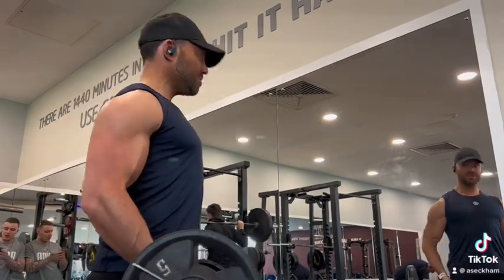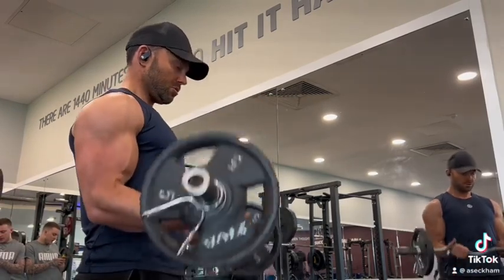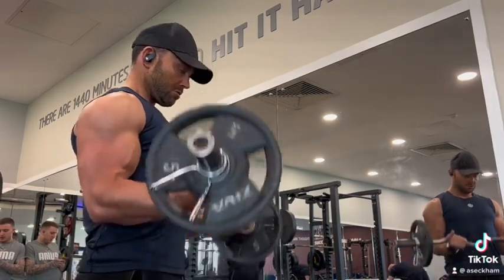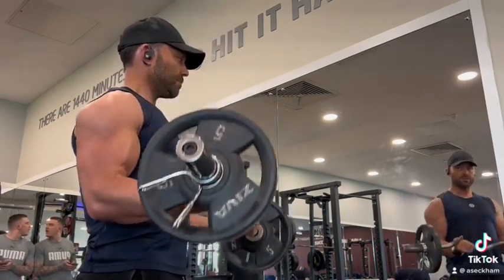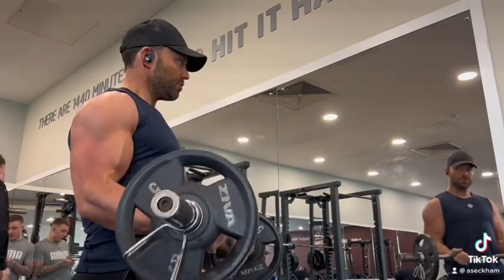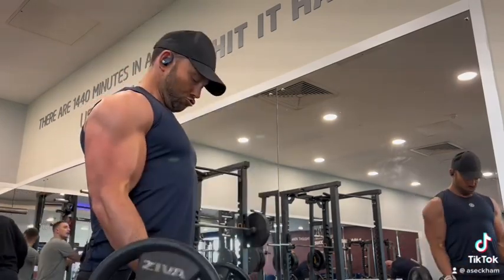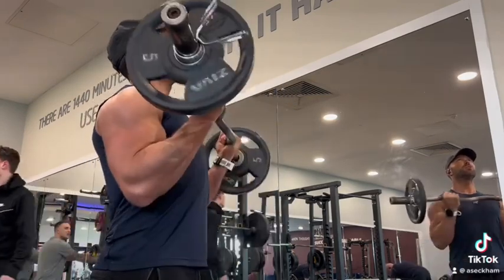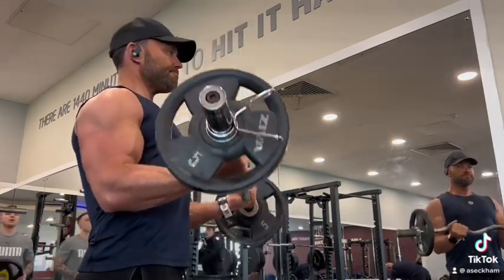Bicep curl 21’s